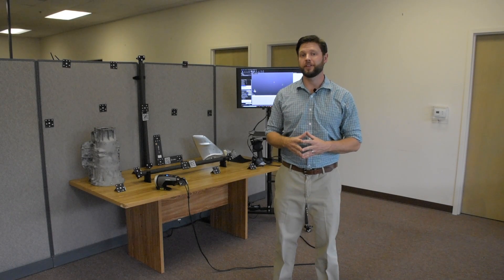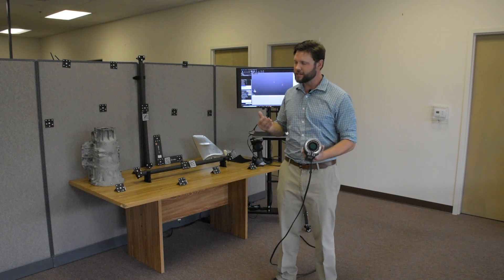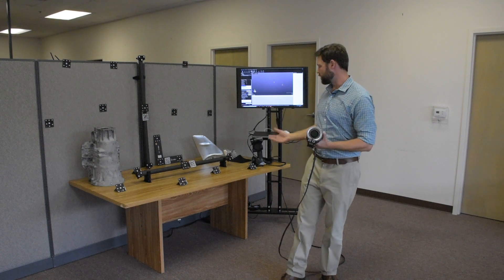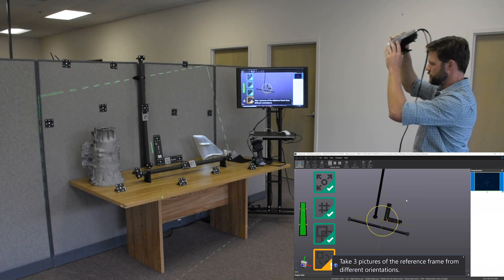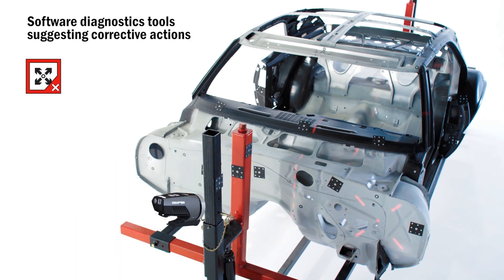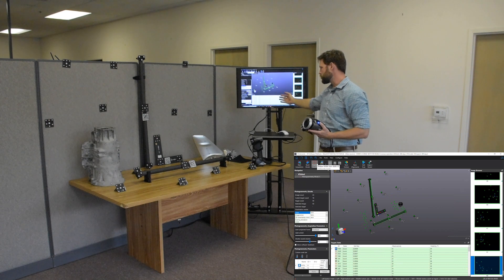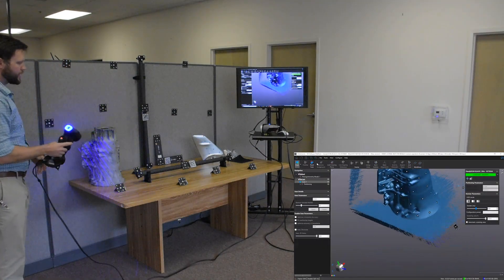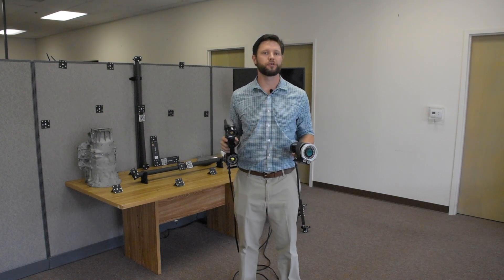Creaform MaxSHOT 3D Presentation Video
Overview and demonstration of Creaform's MaxSHOT 3D Photogrammetry system integrated with the New HandySCAN Black Elite 3D Scanner.

Interested in optimizing your current process?  Check us out!